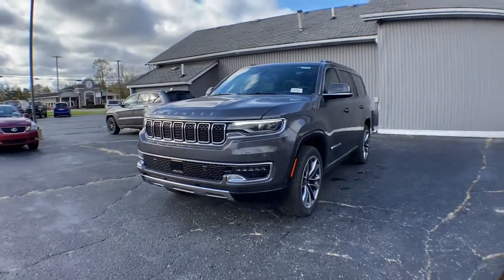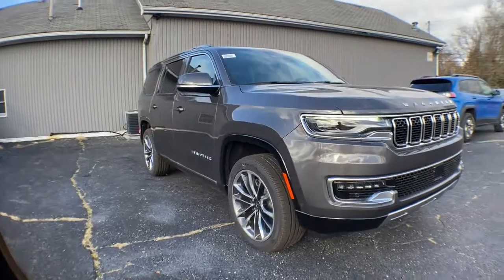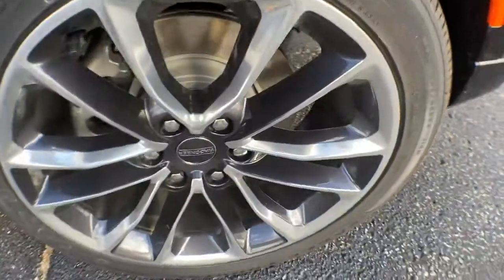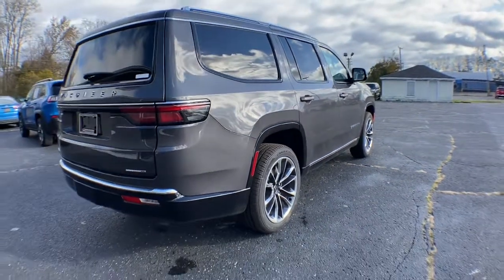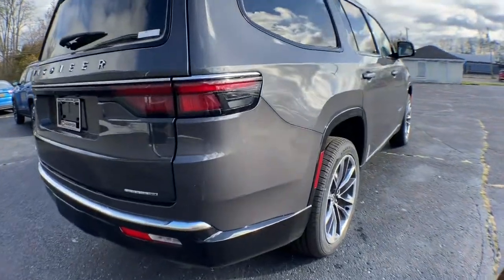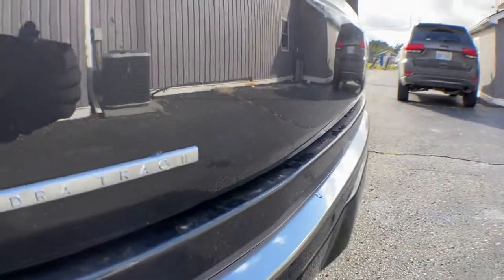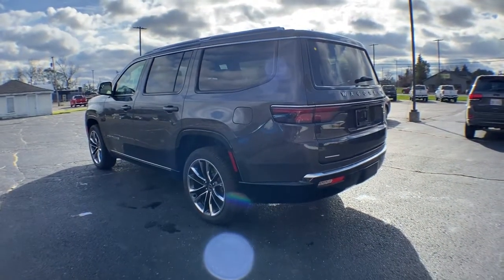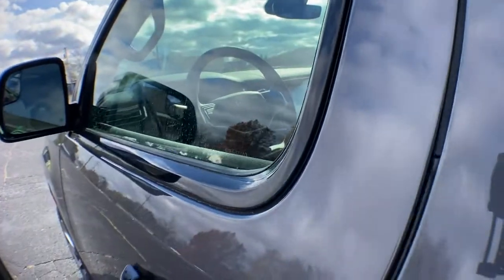2022 Jeep Wagoneer Brighton, Novi, Howell, Wixom, Pickney, MI 225024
Baltic Gray Metallic Clearcoat New 2022 Jeep Wagoneer available in Brighton, Michigan at Brighton Chrysler. Servicing the Novi, Howell, Wixom, Pickney, MI area.
2022 Jeep Wagoneer Series III - Stock#: 225024 - VIN#: 1C4SJVDTXNS117667

Brighton Chrysler
9827 E Grand River Ave

PREMIUM GROUP I  -inc: 19 Speaker McIntosh Audio System  Luxury Front & Rear Floor Mats  Reversible Carpet/Vinyl Cargo Mat  Cargo Cover  Power Deployable Running Boards  3 Panel Sunroof  Adjustable Roof Rail Crossbars,QUICK ORDER PACKAGE 22N  -inc: Engine: 5.7L V8 w/eTorque  Transmission: 8-Speed Automatic (8HP75),FLEXIBLE SEATING GROUP  -inc: Power Tip/Slide Recline 2nd Row Buckets  7 Passenger Seating  Floor Console w/Cupholder,TRANSMISSION: 8-SPEED AUTOMATIC (8HP75)  (STD),WHEELS: 22 X 9.0 PREMIUM 3 ALUMINUM,BALTIC GRAY METALLIC CLEARCOAT,TIRES: 285/45R22XL BSW ALL SEASON,GLOBAL BLACK  LEATHER TRIMMED BUCKET SEATS,ENGINE: 5.7L V8 W/ETORQUE  (STD),FRONT PASSENGER INTERACTIVE DISPLAY,Four Wheel Drive,Tow Hitch,Air Suspension,Active Suspension,Power Steering,Air Suspension,Air Suspension,ABS,4-Wheel Disc Brakes,Brake Assist,Locking/Limited Slip Differential,Aluminum Wheels,Tires - Front Performance,Tires - Rear Performance,Conventional Spare Tire,Heated Mirrors,Power Mirror(s),Integrated Turn Signal Mirrors,Rear Defrost,Privacy Glass,Intermittent Wipers,Variable Speed Intermittent Wipers,Rain Sensing Wipers,Running Boards/Side Steps,Remote Trunk Release,Power Liftgate,Power Door Locks,Fog Lamps,Daytime Running Lights,Automatic Headlights,LED Headlights,Automatic Highbeams,AM/FM Stereo,Navigation System,Satellite Radio,Bluetooth Connection,HD Radio,Requires Subscription,Premium Sound System,MP3 Player,Steering Wheel Au